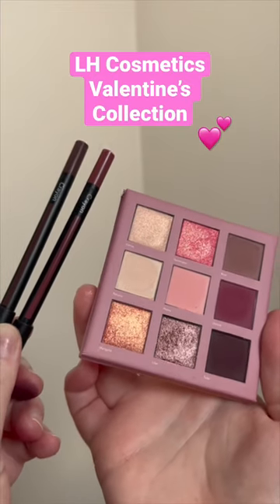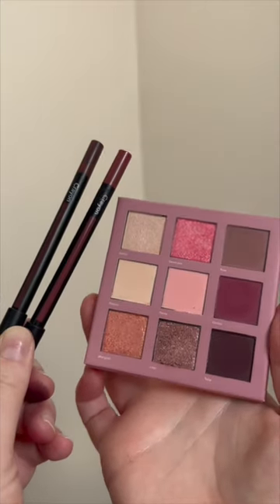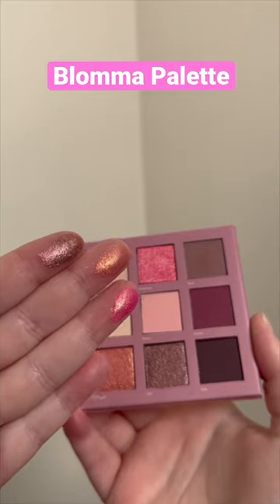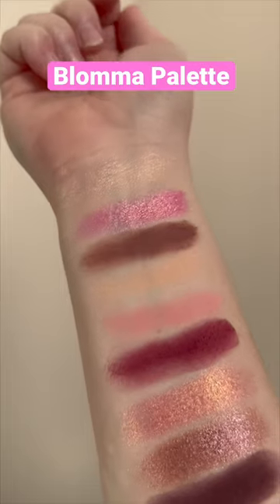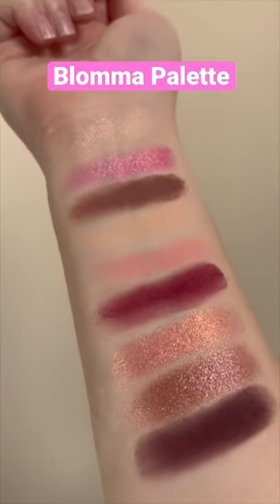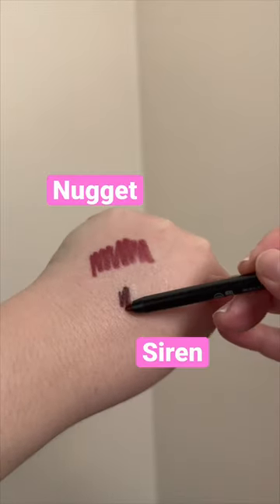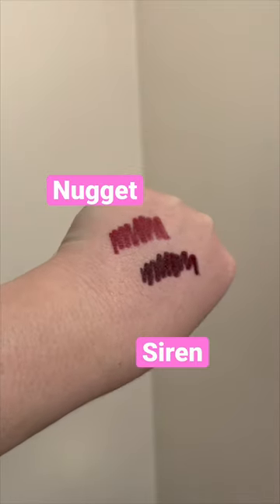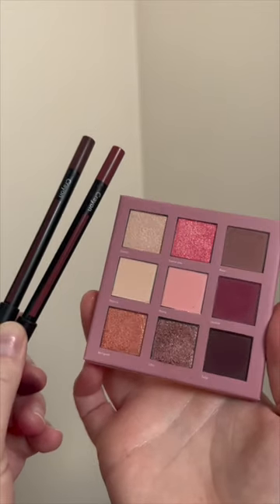LH Cosmetics Valentine’s Collection! Blomma Palette and Siren & Nugget Crayons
LH Cosmetics Valentine's Collection
-Blomma Palette
-Siren/Nugget Crayons

These items were sent as PR, this video is not sponsored.